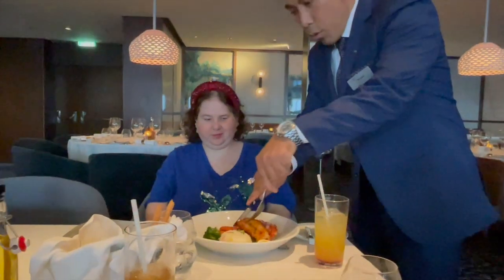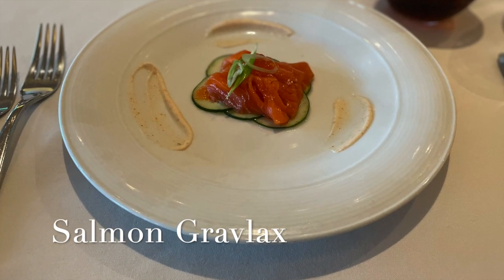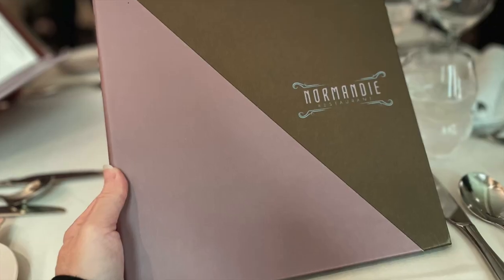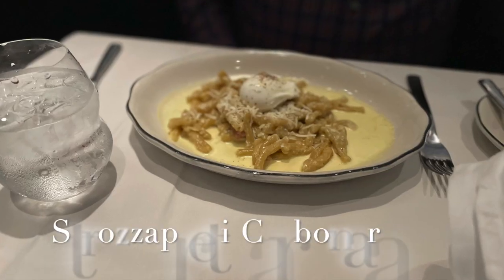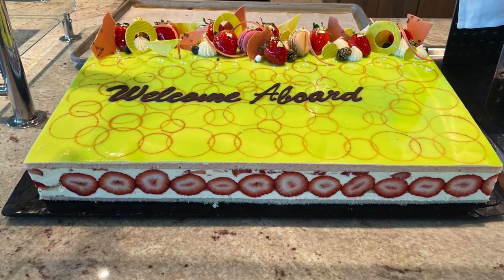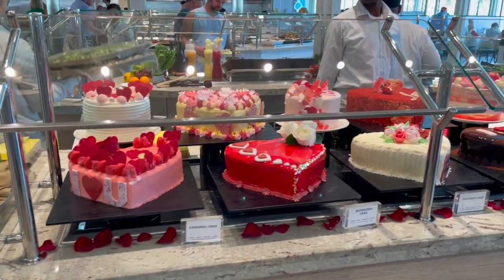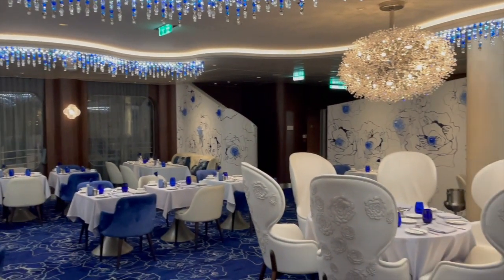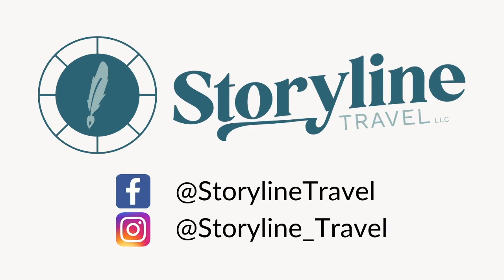Savor Celebrity Apex's Complimentary Dining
Follow us in this video as we explore the culinary delights found onboard the Celebrity APEX.  With 4 main dining rooms and a food court style buffet, you will find many delightful treats during your cruise.

Stay to the end as I cover some additional dining venues offered to guests staying in Aqua-class staterooms or suite guests, who enjoy the Retreat.

Hungry and ready to cruise?  Great, let Storyline Travel plan your Celebrity Cruise!  Schedule a FREE planning session at StorylineTravel.com/schedule

Time Codes:
00:00 Intro
00:21 Main Dining
00:40 Cosmopolitan Restaurant
01:46 Cypress Restaurant
02:23 Normandie Restaurant
02:58 Tuscan Restaurant
03:39 Eden Breakfast & Lunch
04:45 The Spa Cafe
04:54 The Mast Grill
05:08 Oceanview Cafe
07:21 Exclusive Dining
07:34 Blu
07:57 Luminae at the Retreat

Who we are: Storyline Travel helps families plan memorable experiences through travel.  Let us help you create the vacation of your dreams, with stories to tell for years to come.